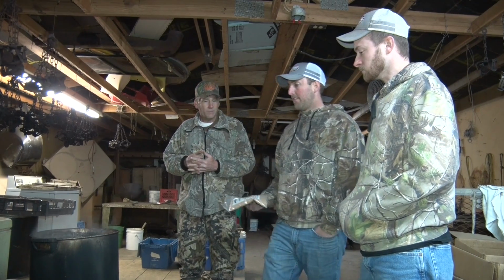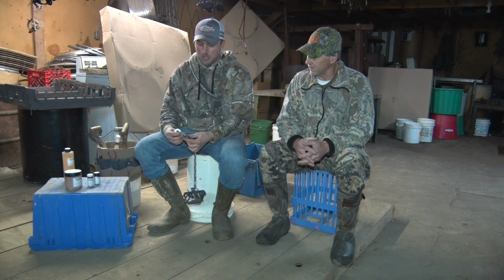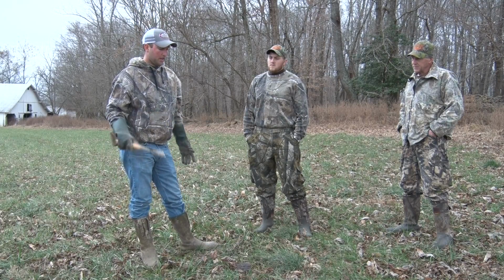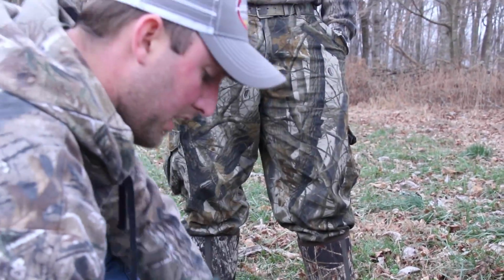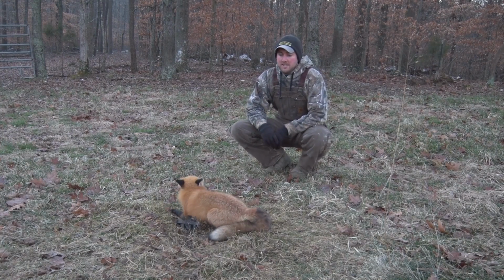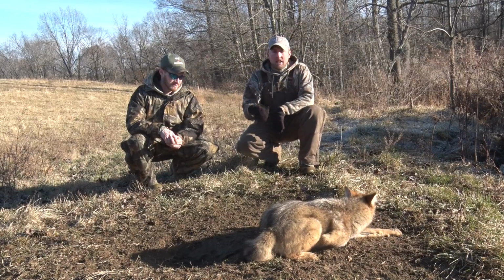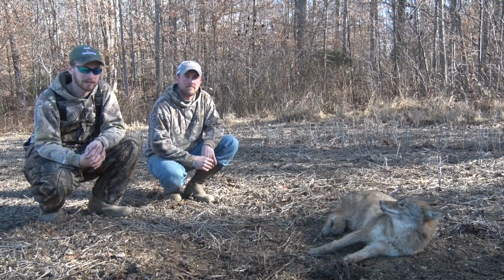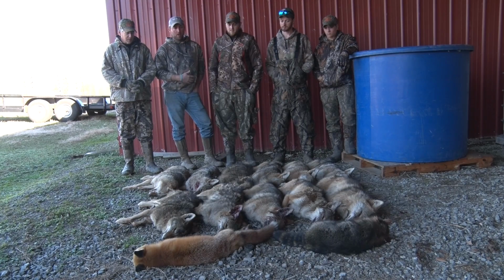Aaron Outdoors Episode 14 Trapping Special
The trapping of furbearers dates back thousands of years.  Trapping played a key role in the settlement and expansion of this great nation.  Trapping is a huge a part of our heritage. Join the Aaron Outdoors crew as they showcase how to trap predators, specifically the coyote.

Video Equipment:
Main Camera: Sony HXR NX80
Mic: Sony ECM-XM1
Second Angle: GoPro Hero 7
GoPro Mount
GoPro Housing
GoPro Mic
Mic Adapter
Muddy Outfitter Camera Arm
Manfrotto Fluid Head
Varizoom Control
Camera Light

A newer GoPro is out now!! We always recommend getting the newest/best available at the time of purchase!!!
Newest GoPro Hero 10
Make sure to verify compatibility of Hero 10 with accessories above!!!